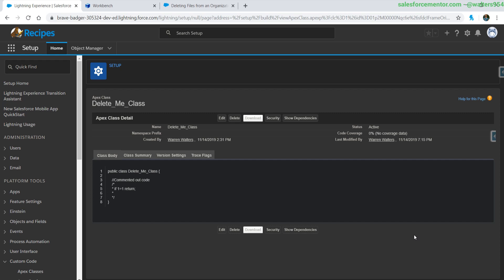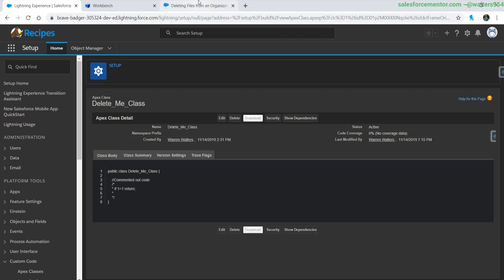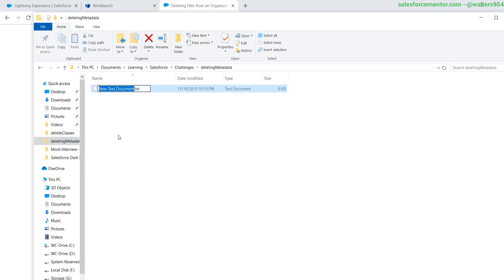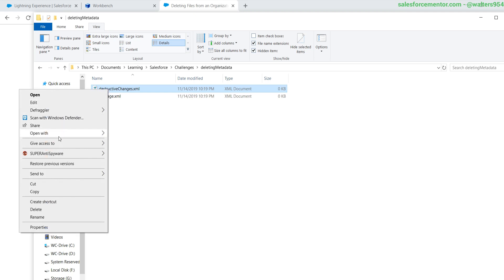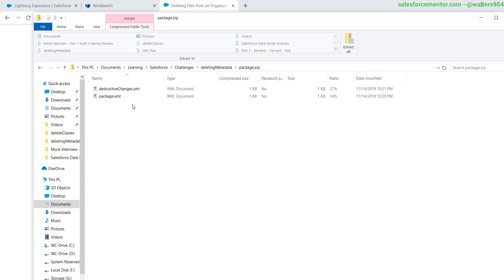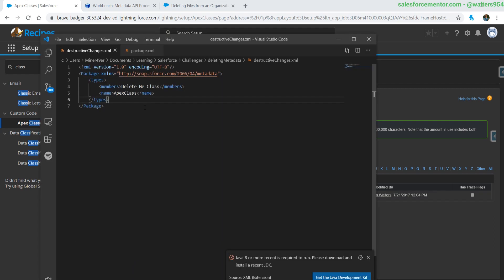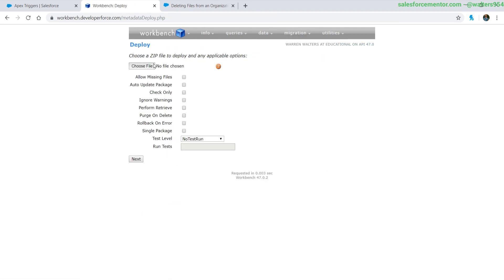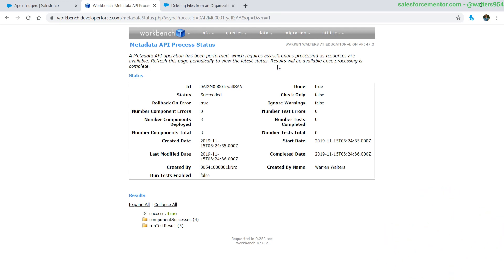Salesforce How To Delete Apex Class From Production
How to delete apex class and triggers from production.
We will be using two files destructiveChanges.xml and package.xml and uploading this to workbench to remove metadata from our ord.